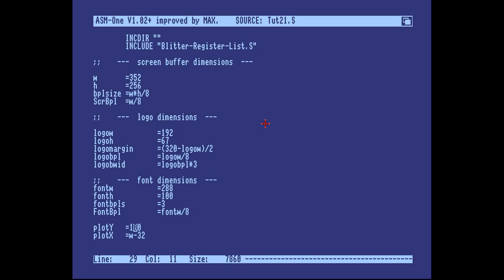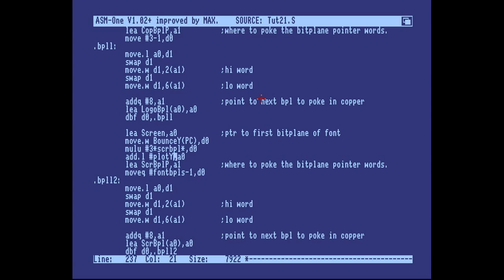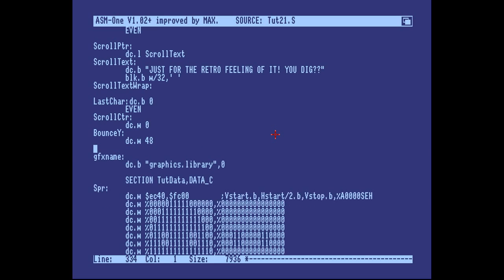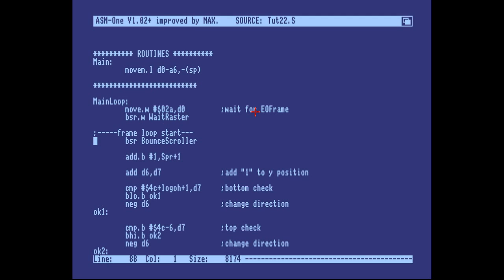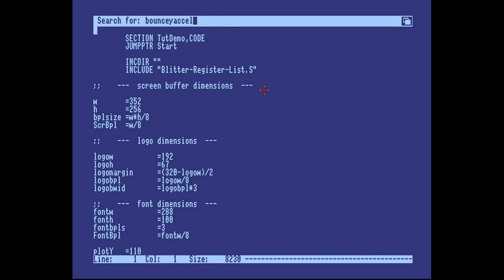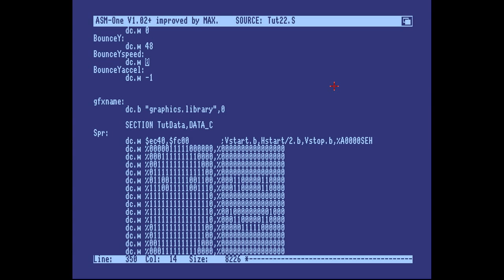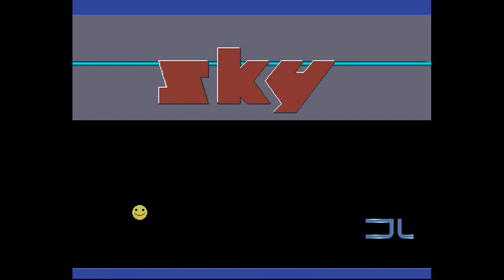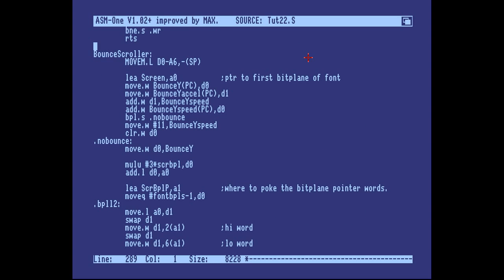Amiga Hardware Programming 22 - Bounce effect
Easter time is party time and so you need to bounce your scroller on the floor and do it more and more and more! With the help of an acceleration curve. Happy Easter! :)